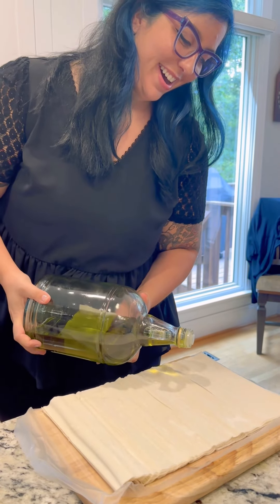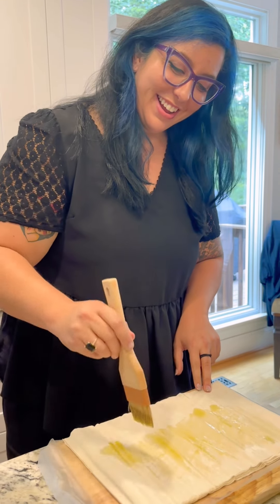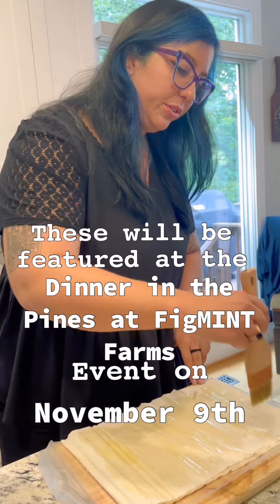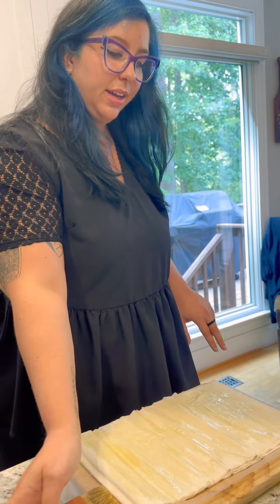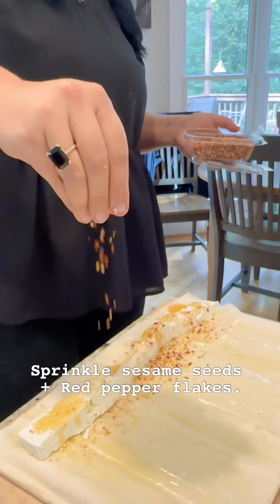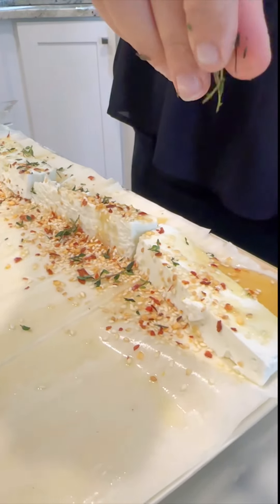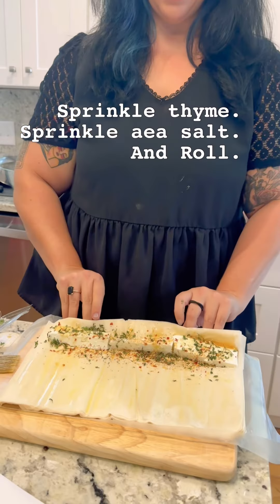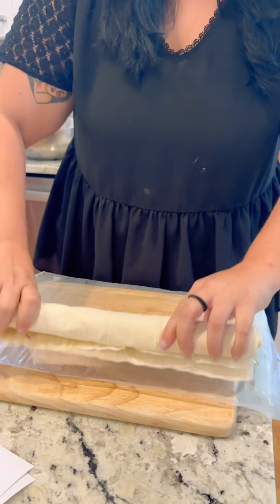Hot Honey Feta Rolls! Cooking with Sassool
Hot honey feta rolls are a MUST TRY!

Crispy, savory, sweet, (two) bite size, and a touch of heat!

Noelle tested the recipe for our dinner event at FigMINT Farms and it is DEFINITELY making the cut!

We love that these bites use SO MANY of our ingredients found in the Sassool Mediterranean Market!

Ingredients:

1 box phyllo dough, thawed
6oz feta
Honey for drizzling
1 tsp red pepper flake
1 tsp dried thyme
2 tsp toasted sesame seeds
4 Tbsp extra virgin olive oil
1 tsp sea salt